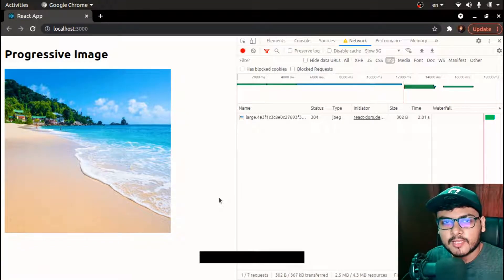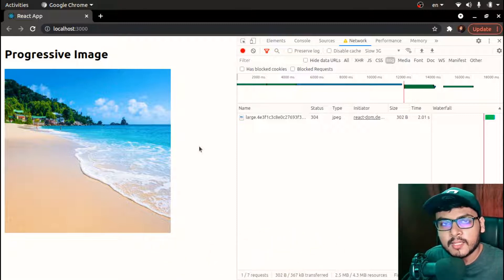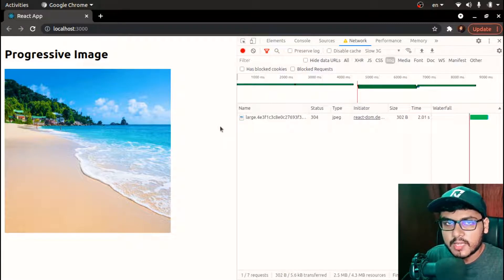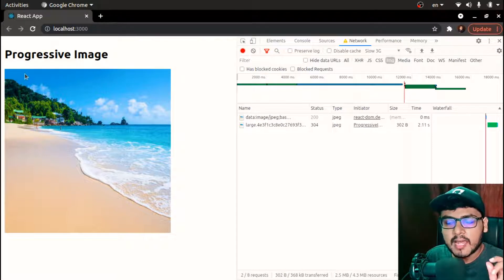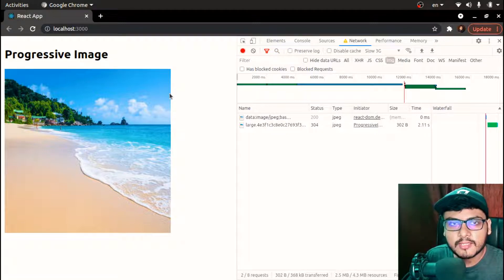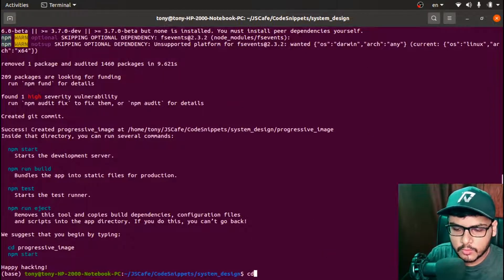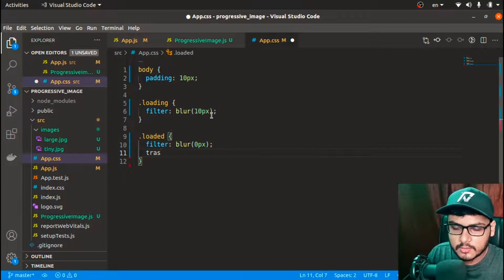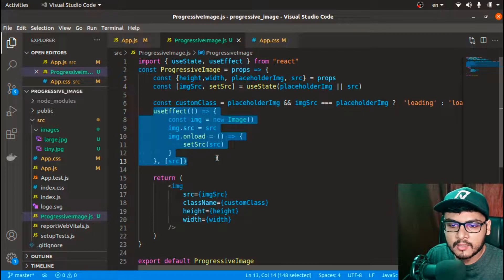Ep1 Progressive Images in React | Asset Optimizations | System Design Concepts for Frontend🔥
Javascript concepts
JS OOPS
Javascript __ptoto__
Javascript
Javascript concepts
Frontend Engineer
Frontend Developer
Software Engineer